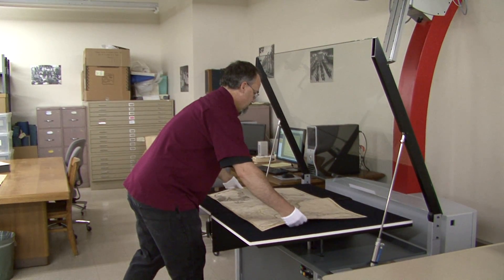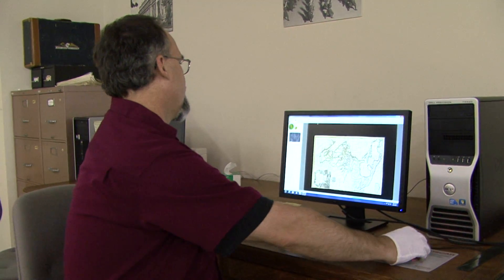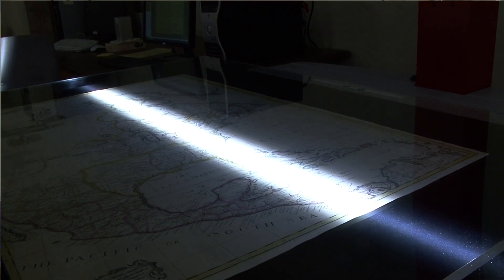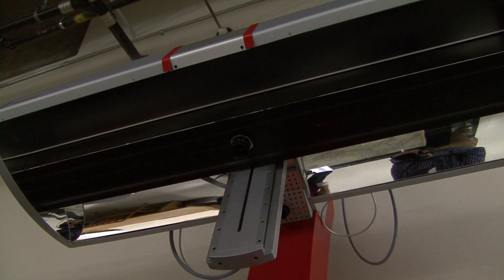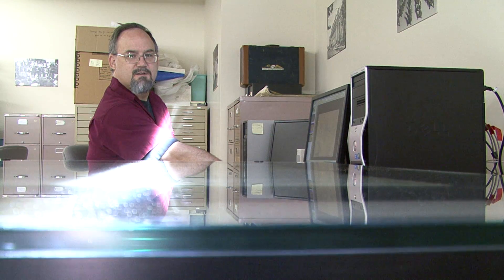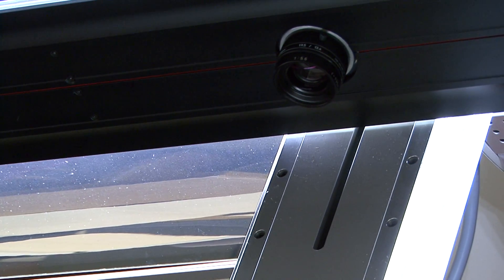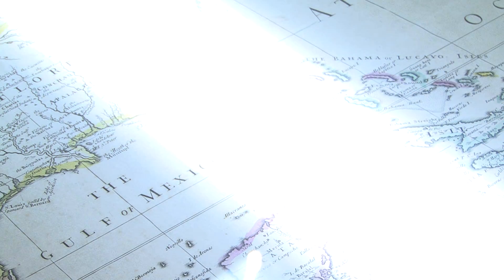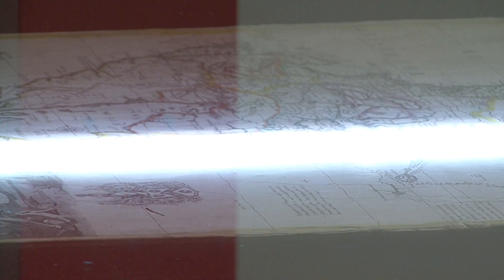New large-scale scanner preserves WSU archive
PULLMAN, Wash. -- A new piece of technology at Washington State University is helping to preserve the past.

The Zeutschel Omniscan 14000 AO large-format scanner allows WSU Libraries' Manuscripts, Archives and Special Collections to replicate thousands of historical documents, including oversized books, newspapers and maps.